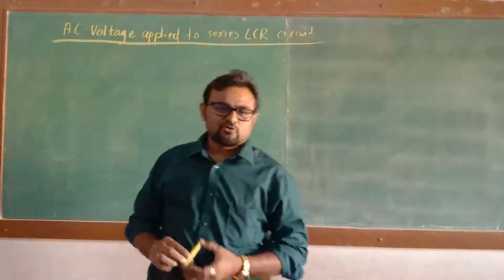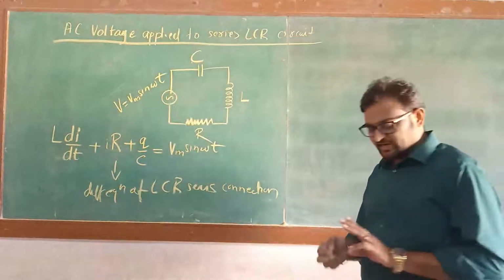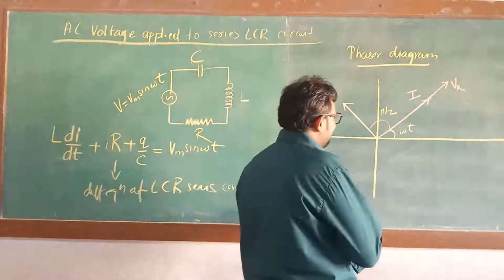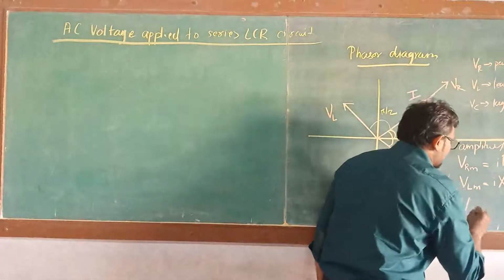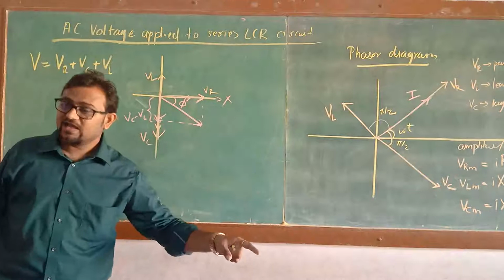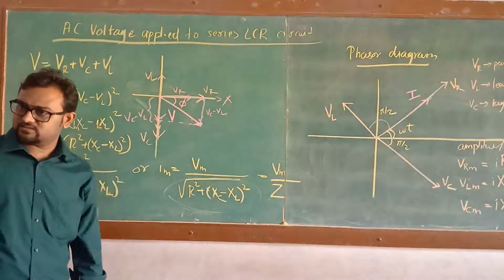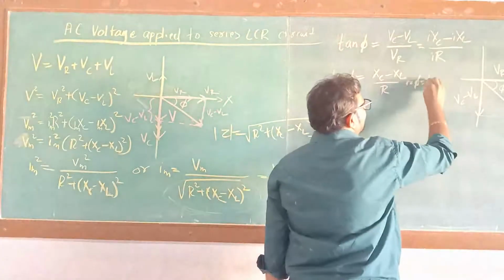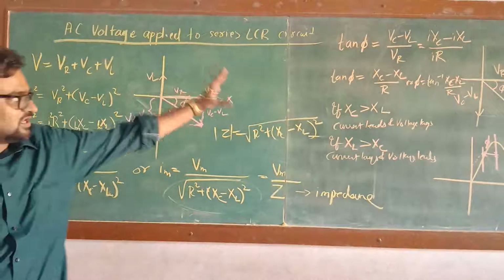AC VOLTAGE APPLIES ACROSS LCR CIRCUIT IN SERIES : CH 7 ALTERNATING CURRENT : STD 12 PHYSICS : LEC 6